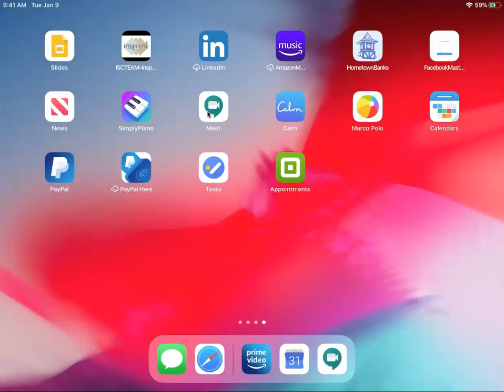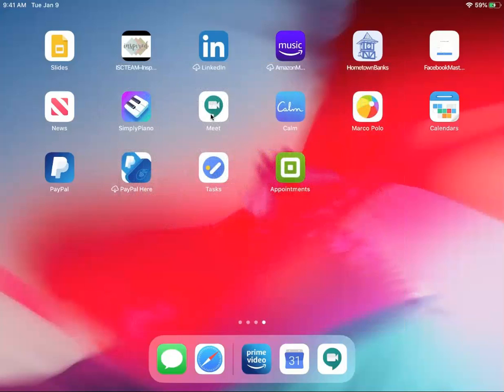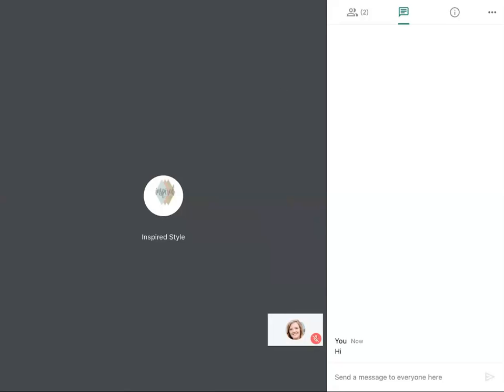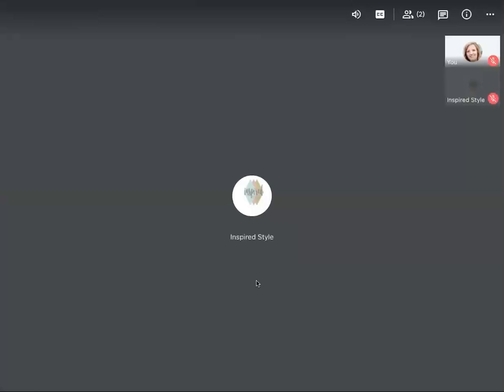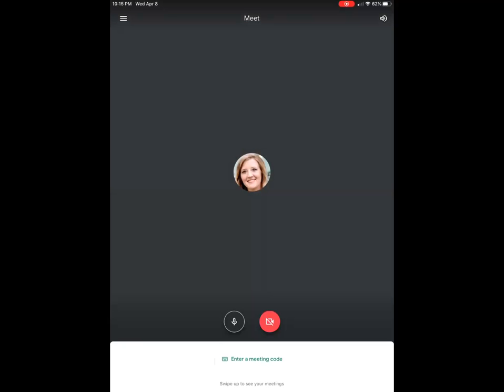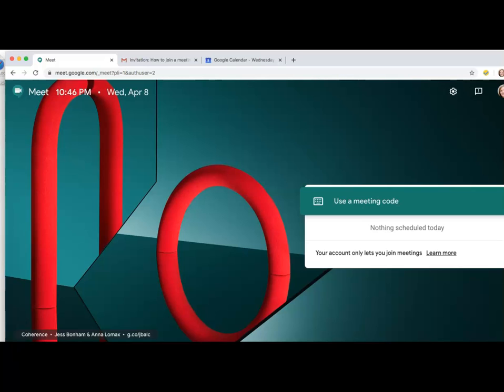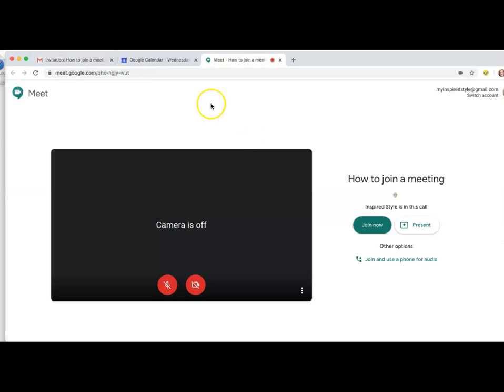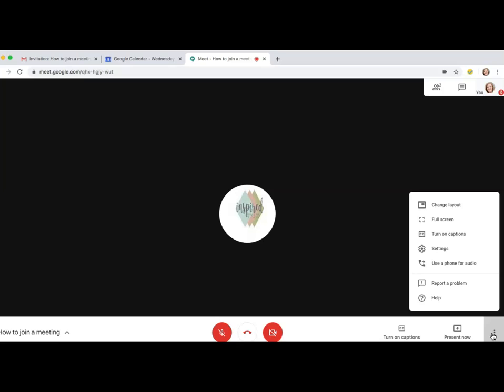Inspired S.Y.S.T.E.M.S-How to use Google Meet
Introduction to google meet.